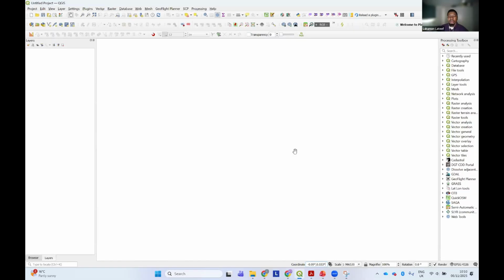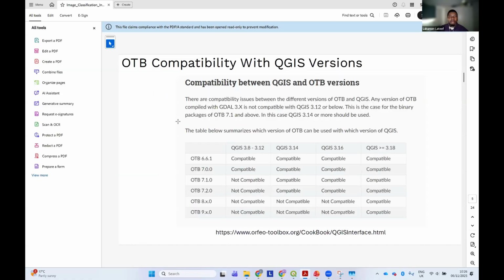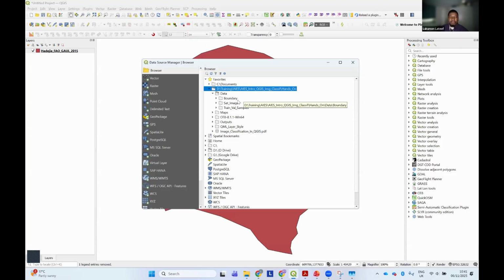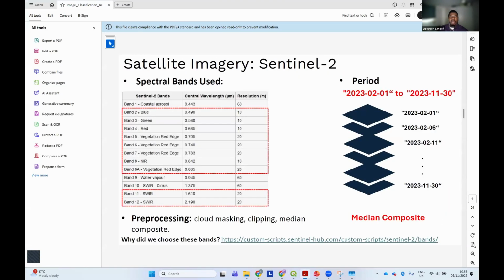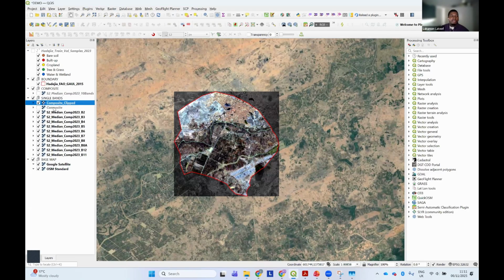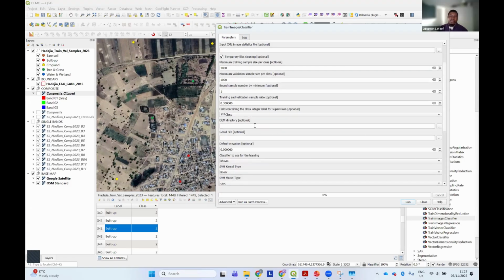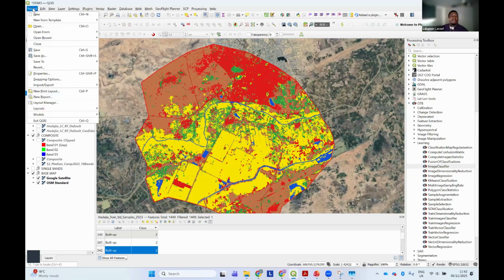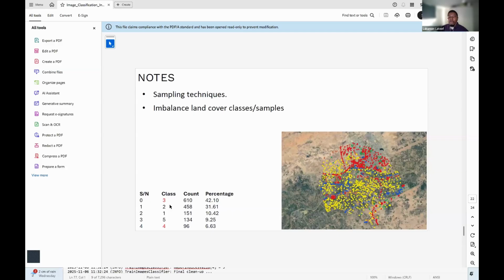Image Classification in QGIS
Part II of my presentation at a 2-day workshop on "Introduction to QGIS for Image Classification" organized by the Africans in Environmental Science (AIES).

The presentation slide and data for the hands-on can be downloaded